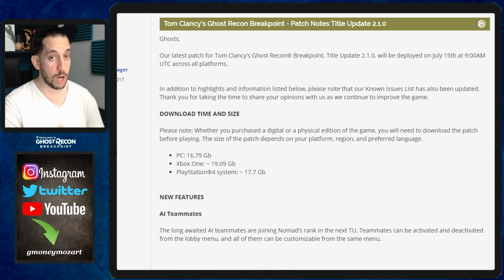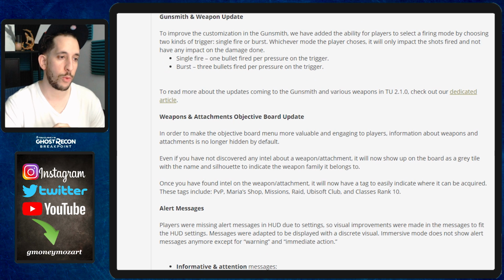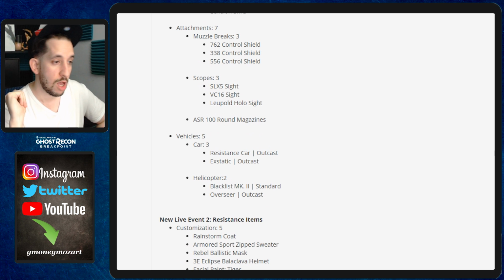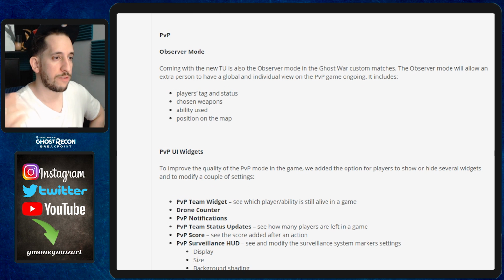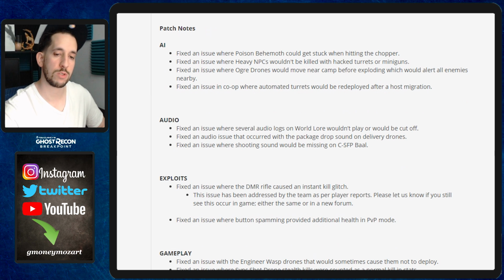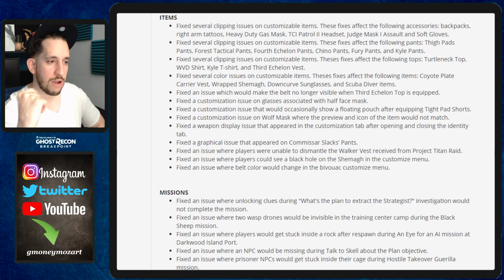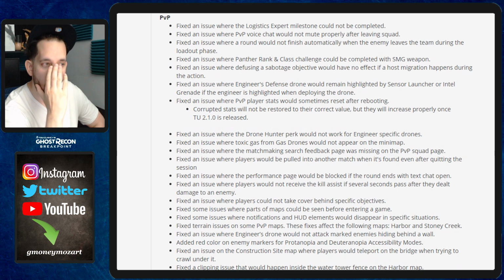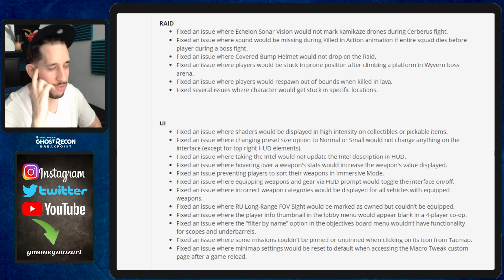Ghost Recon Breakpoint: Title Update 2.1 | Entire Patch Notes